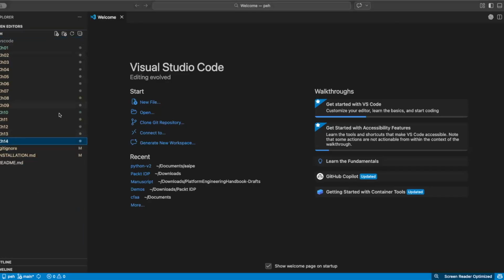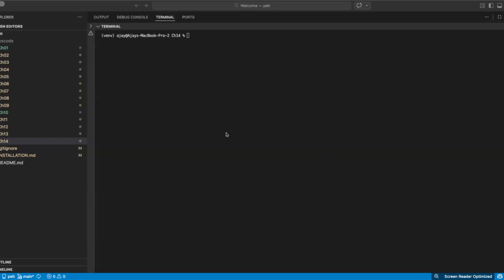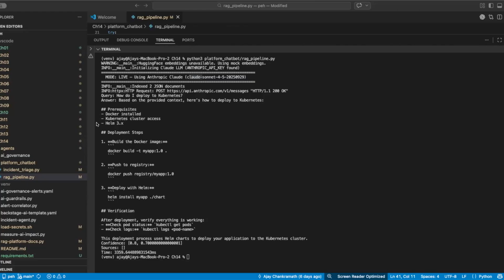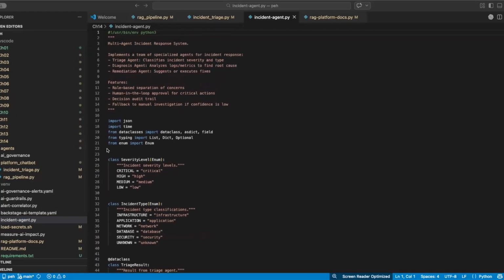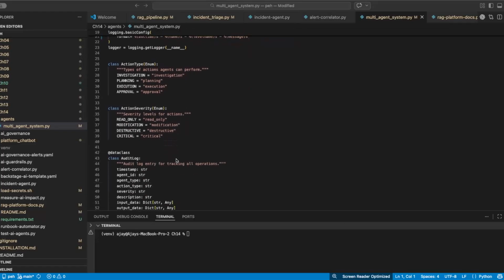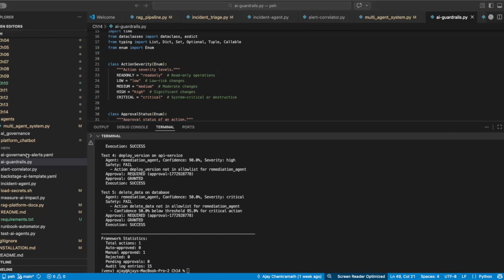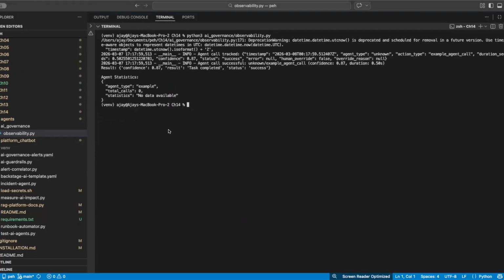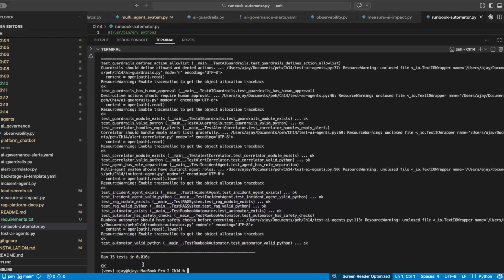Packt - Platform Engineer's Handbook - Code in Action - Chapter 14